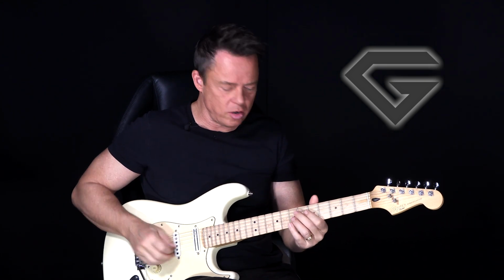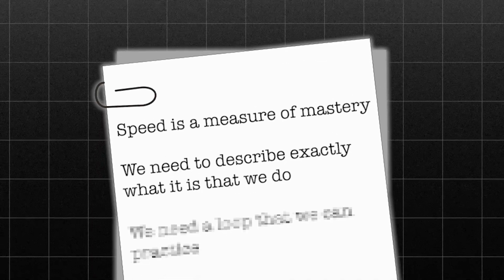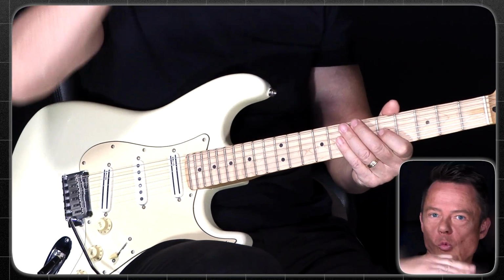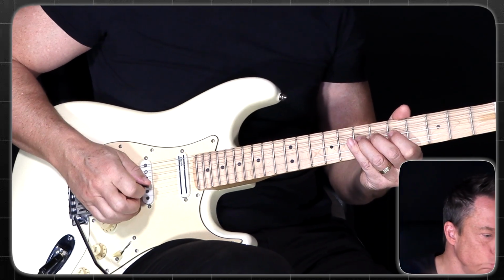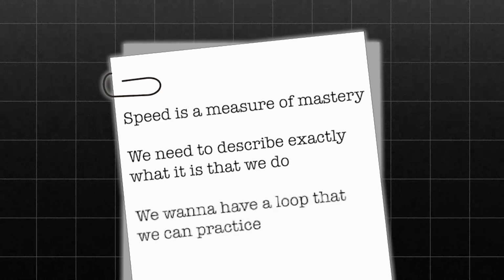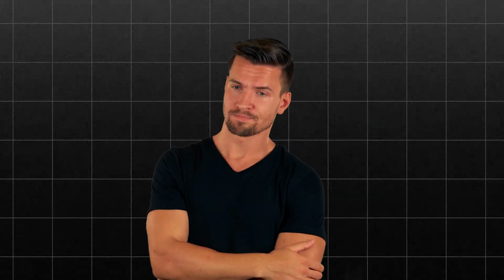If I Just Knew This Before | THE 3 STEPS METHOD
Welcome back to Guitarmastery! Grab your guitar, and let's get started!  🎸